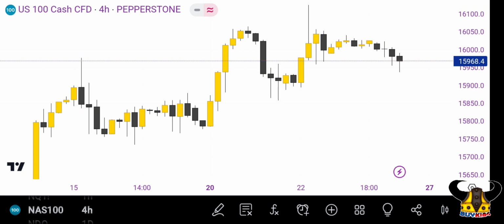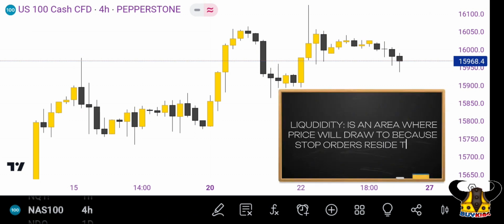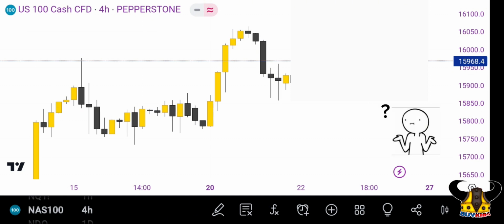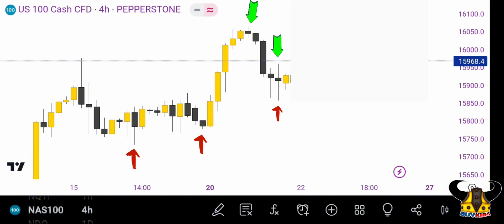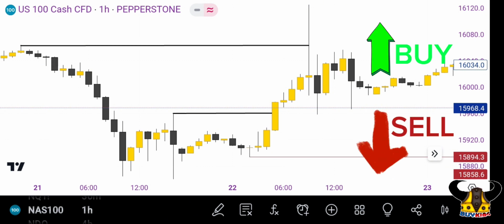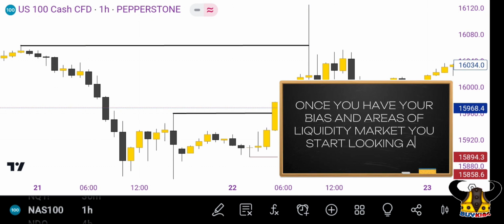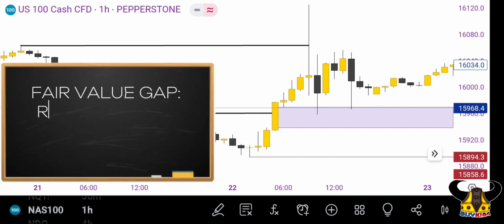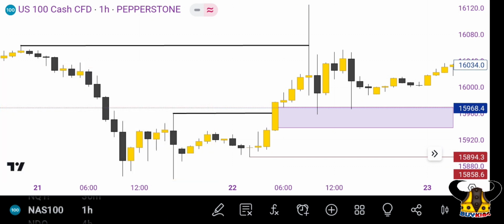Sniper entry -NASDAQ killed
If you want to catch sniper entries then this is the place for you.

Full breakdown of the 22 November 2023 intraday price